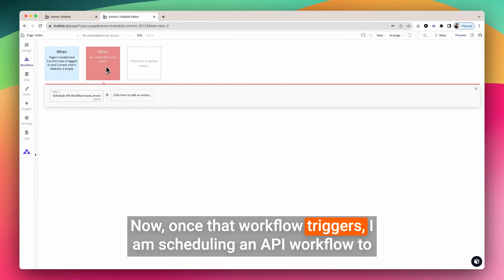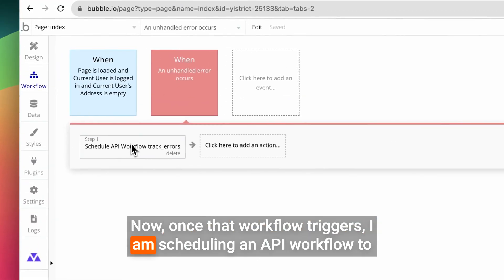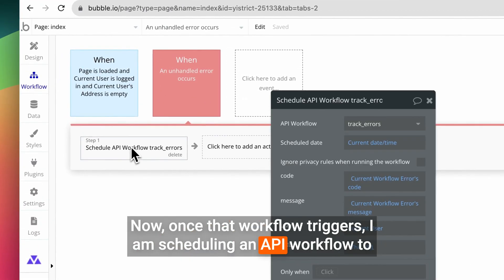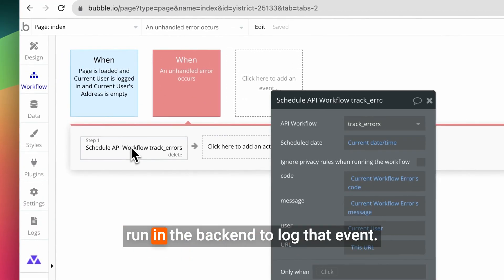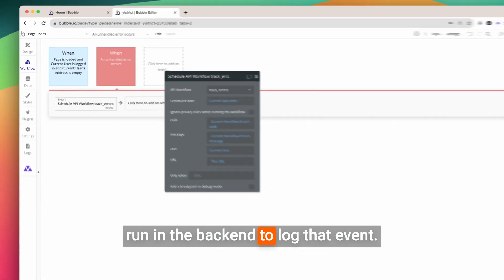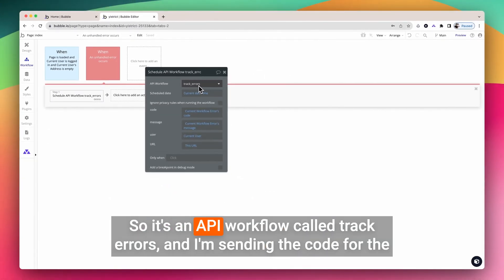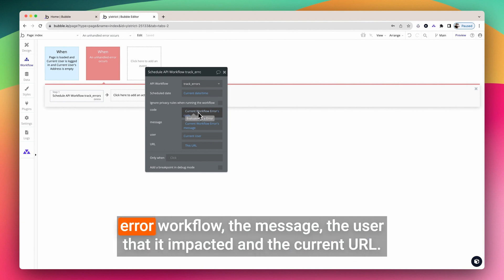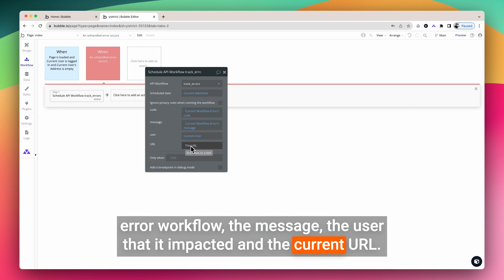Boost Your Bubble.Io App's Reliability with Automated Error Tracking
In this insightful tutorial, JJ highlights the importance of automated error messaging for your production applications. Discover a cost-effective method to proactively identify and address issues before they impact your users.

Timestamps:
- 00:00:00 Introduction
- 00:00:16 The Significance of Automated Error Tracking
- 00:00:33 Setting Up the "Unhandled Error Occurs" Workflow
- 00:00:57 Logging Errors and Sending Alerts
- 00:01:28 Elevate Customer Service and Application Quality
- 00:01:54 Use Free or Paid Error Tracking Systems

Learn how to implement this clever workflow within your Bubble application, ensuring you're informed about any errors that may occur. With automated error tracking, you can maintain a smooth user experience and respond proactively to user issues. Whether you use a free or paid error tracking system, prioritize error tracking to keep your app running flawlessly. 🚀🛠️